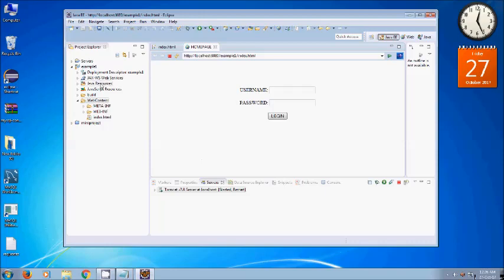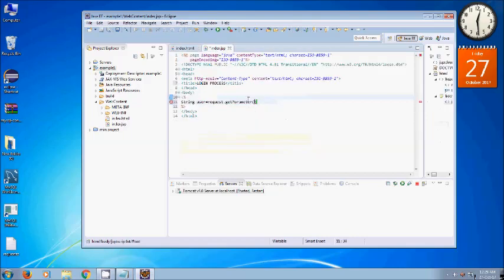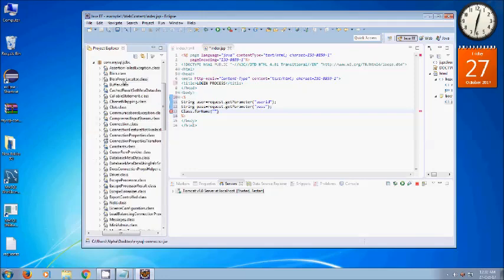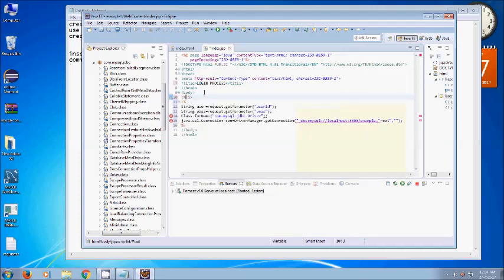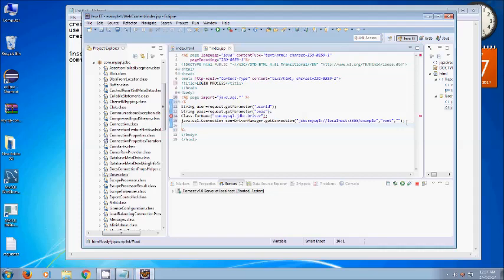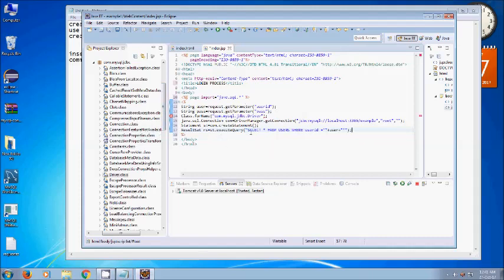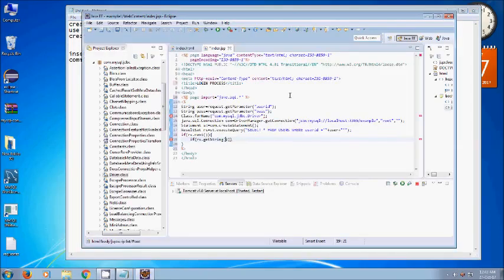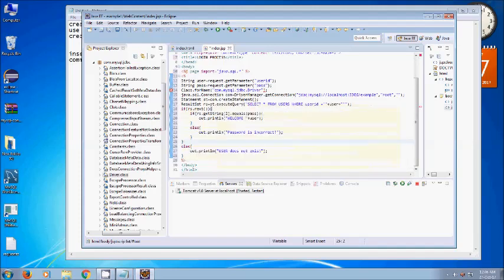DBMS Mini Project Using Java and MySQL - Part 3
Requirements are mentioned in Part 1